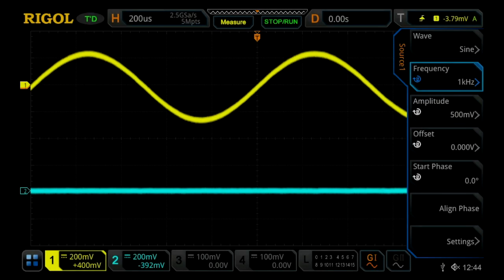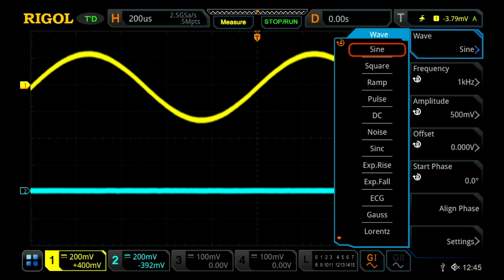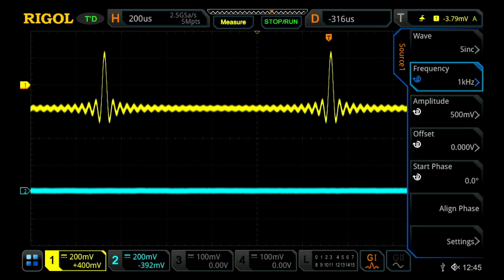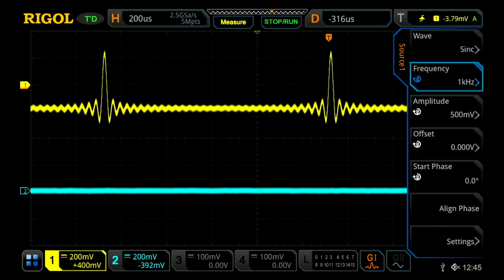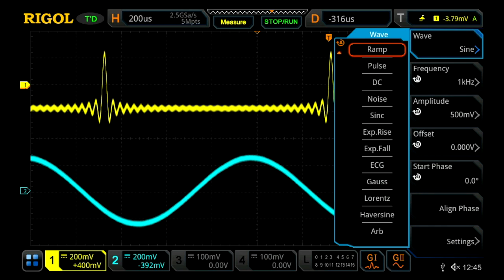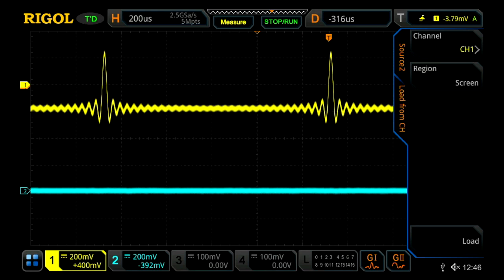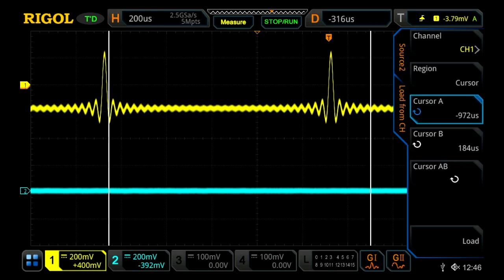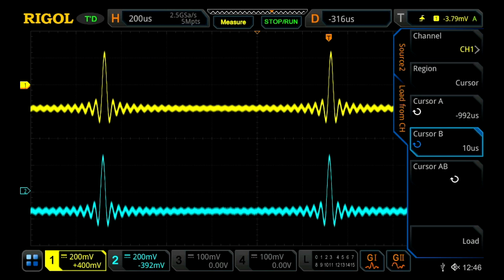Two Channel Waveform Generator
This instrument combines an Oscilloscope, Logic Analyzer, Waveform Generator, Voltmeter, Counter/Totalizer, Protocol Analyzer, and a Spectrum Analyzer in one instrument.